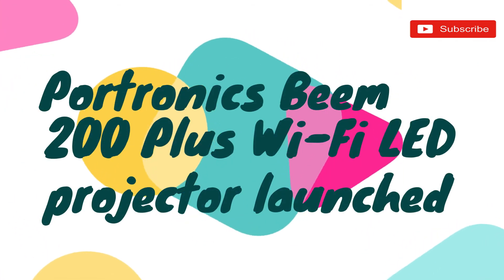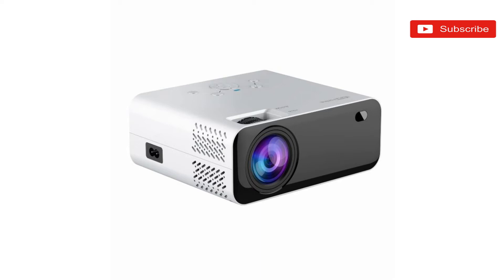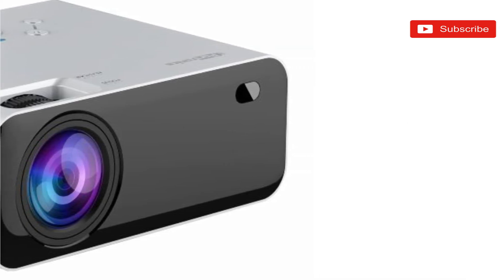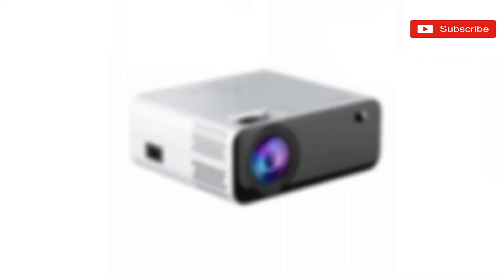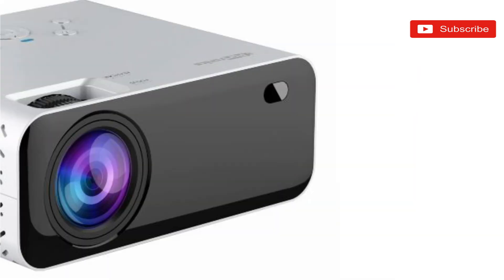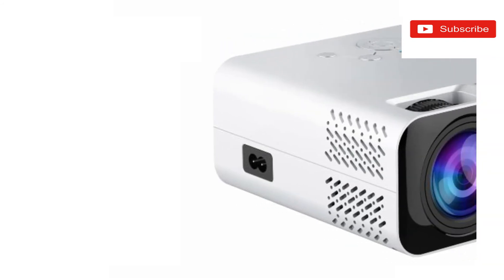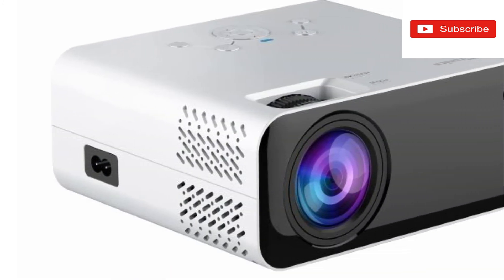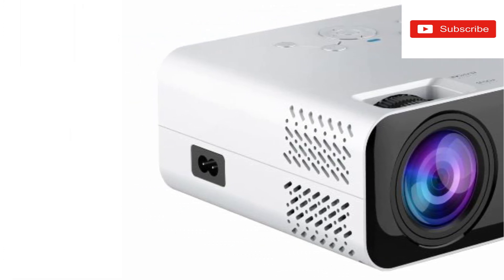Portronics Beem 200 Plus Wi-Fi LED projector launched in India/best projector for home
Portronics has launched a new Wi-Fi LED Projector in India. Called the Portronics Beem 200 Plus, the projector is priced at Rs 19,999. The device offers multiple connectivity options that include a VGA port, US port, HDMI port, and an SD card slot. It also allows users to mirror their Android or iOS device.`
Portronics, a prominent name in the portable and innovative consumer electronics market announces the launch of ‘BEEM 200 Plus’- a Wi-Fi LED Projector. This Wi-Fi LED projector comes with multiple connectivity options, with an in-built VGA Port, USB Port, HDMI, SD Card slot. It also allows device mirroring, from both Android and iOS devices directly to the projector.
The unpredictable lockdown has made people spend so much time at home enabling them to binge-watch movies, shows, and series on various OTT platforms, more than ever. However, the feel of theatres is always a missing part. As lockdown has been uplifted again due to the second wave of corvid-19, there comes a need for a projector to set up your own theatre at home. ‘BEEM 200 Plus’ which is compatible with Laptops, PCs, Phones, Tablets, Xbox, PS3/PS4, or USB Cables, and most importantly it has a Wi-Fi feature provides great wireless streaming and bingeing experience on OTT platforms, YouTube, and more.
The multimedia LED projector comes with a 30,000-hour Bulb life for endless hours of playing. Portronics’s wireless projector promises a bright, vivid, and HD video quality with 4W in-built speakers for fantastic sound and a theater-like experience. Its extra-large display ensures a premium viewing experience at home for complete entertainment with family and friends.
Features of BEEM 200 Plus:
1. Extra Lumen: Equipped with 200 Lumens, the BEEM 200 plus LED Projector offers an extra lumen, picture brightness, and superb clarity. In-built speakers also provide fantastic sound to play for long hours.

2. Multiple Connectivity Options: Choose from different audio sources, like VGA Port, HDMI, SD Card slot, USB Port, etc., to display your favorite content on a big screen. It is ideal for conferences, home cinema experiences, and much more.

3. Mirror Your Devices: Easily mirror your Andriod/iOS screen onto the big screen. Directly share your phone screen via Cast options or USB Mirroring. It has an extra-large display and provides Full HD resolution for ultra-vivid picture quality.

4. Wide Compatibility: The LED projector is compatible with all your favorite devices. Connect it with Laptops, PCs, Phones, Tablets, Xbox, PS3/PS4, or USB Cables, hassle-free.

5. Long-lasting Bulb Life: Conduct conferences, watch movies, or even view photo galleries endlessly! With up to 30,000 hours of LED bulb life, the BEEM 200 Plus allows multiple hours of a solid viewing experience.
Pricing and Availability:

The ‘BEEM 200 Plus’ is available for just INR 19,999/- and currently at introductory discounted prices in all leading online and offline stores. It is backed by 1- year warranty.